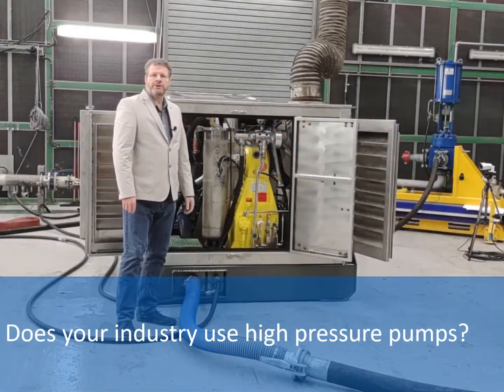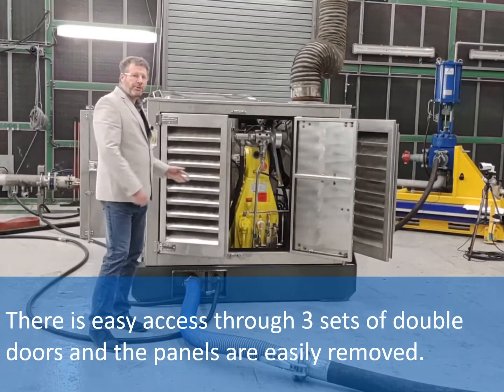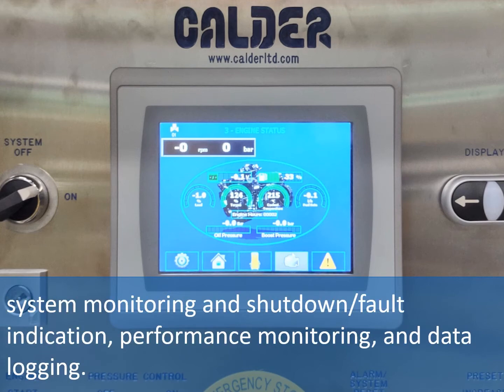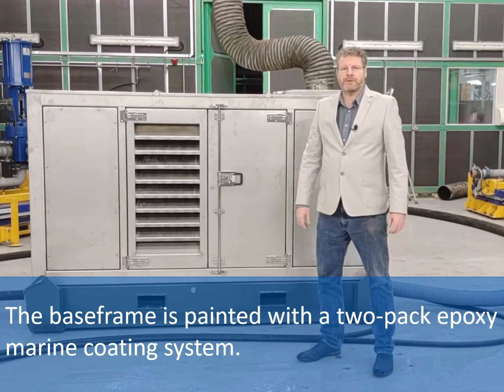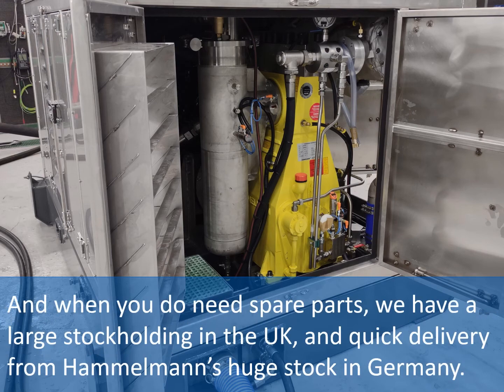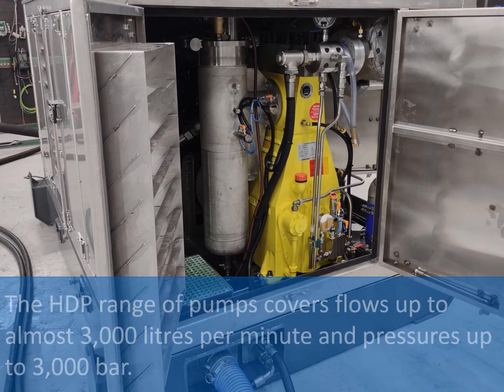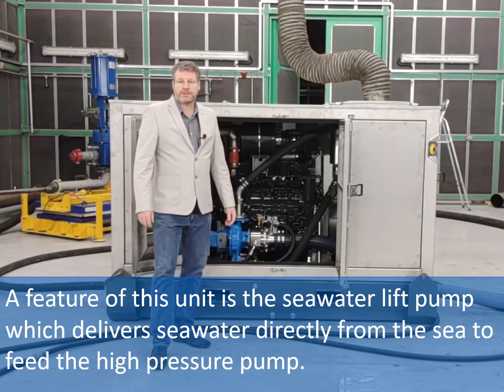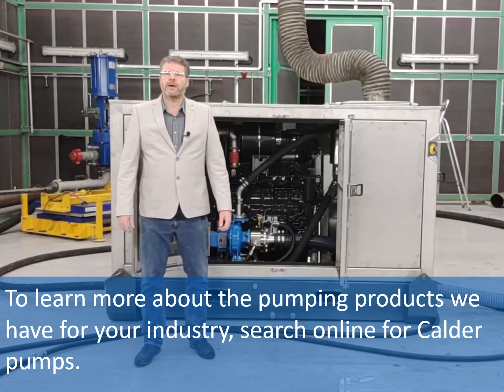Aquaculture pump units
We developed these pump units specifically for the aquaculture industry They incorporate the proven, standard features of our MultiJet range, along with application-specific equipment and control technology. Our net cleaning pump units are portable, and are mounted on deck or below deck to suit specific operating requirements. In addition to net cleaning, these pump units are ideal for many other cleaning and maintenance duties.